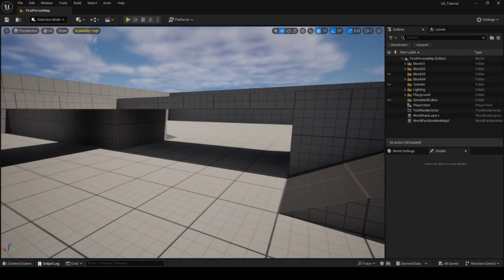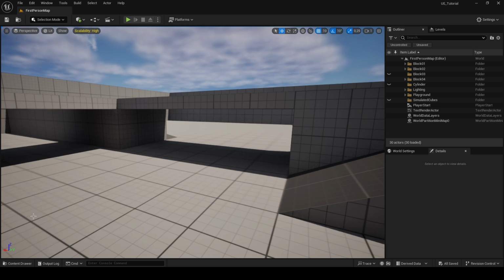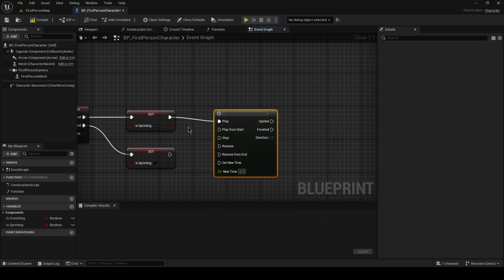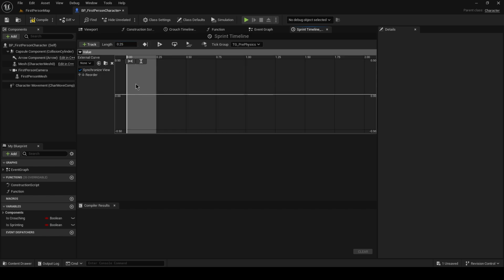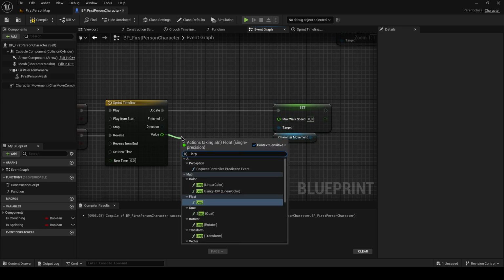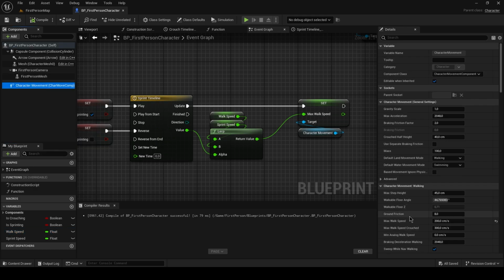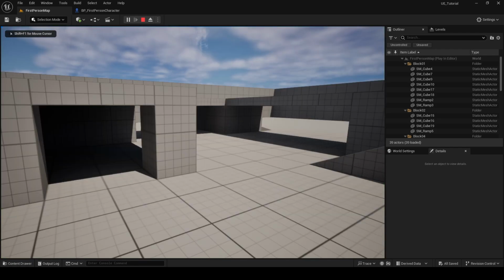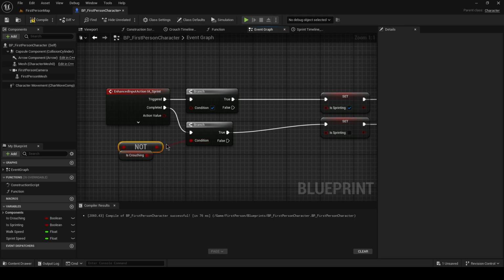How To Make SMOOTH SPRINTING SYSTEM in Unreal Engine 5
This video shows how to easily and fast make a responsible smooth sprinting system in Unreal Engine 5 (will work in 4)

Chapters:
0:00 Tutorial
3:28 Crouch Fix